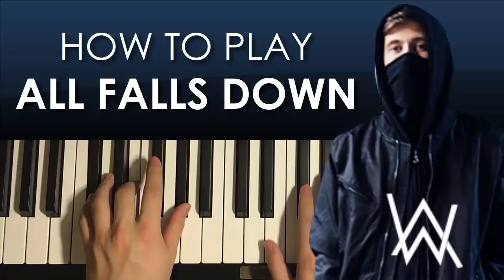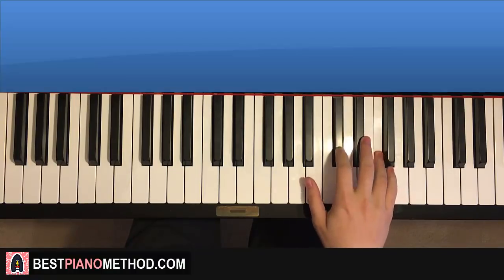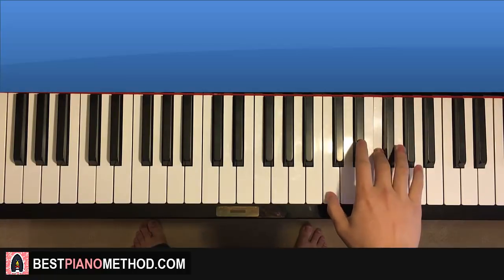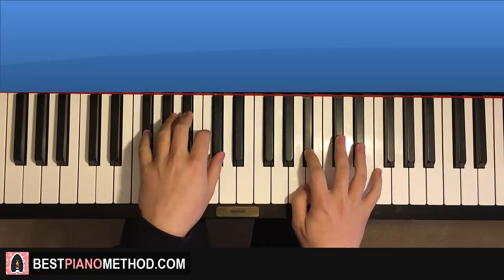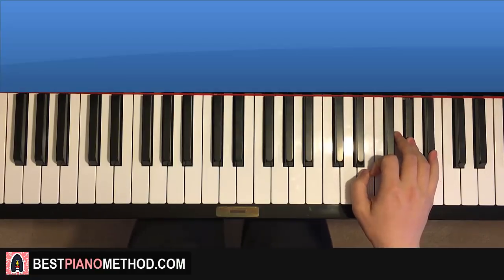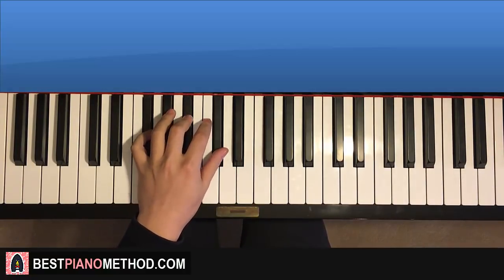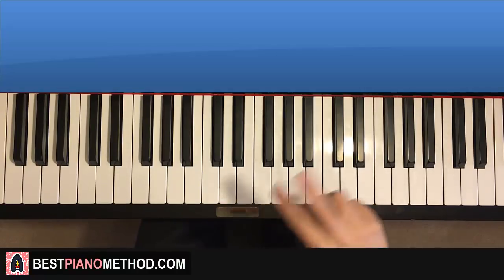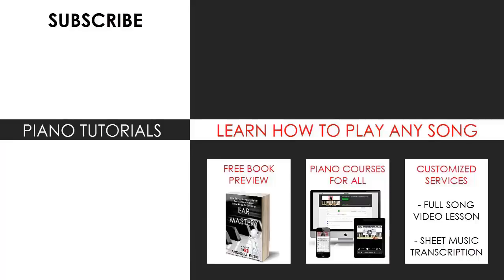How To Play - Alan Walker - All Falls Down (PIANO TUTORIAL LESSON)